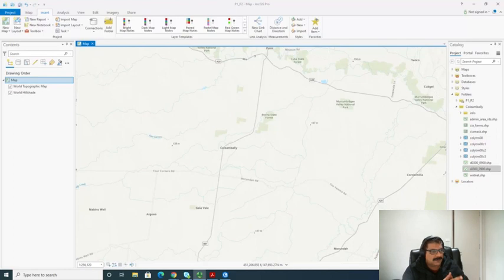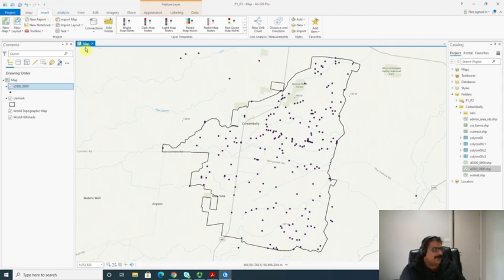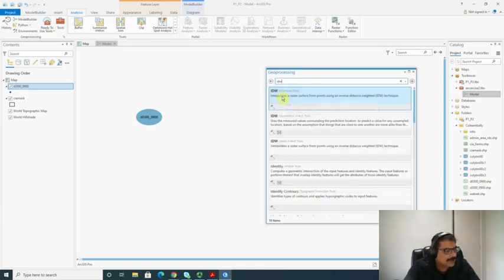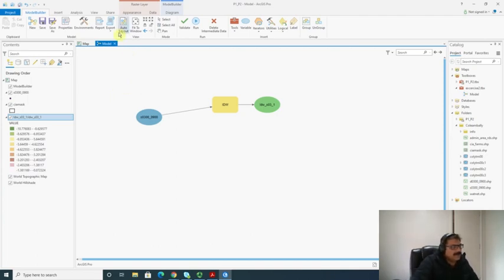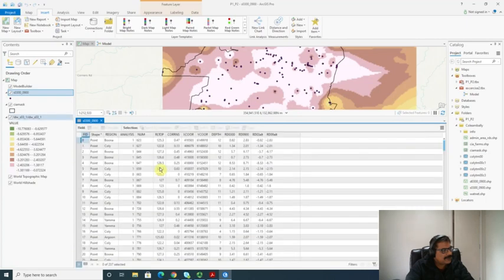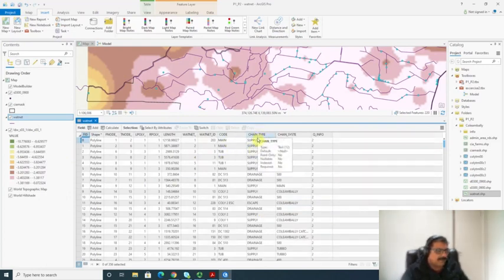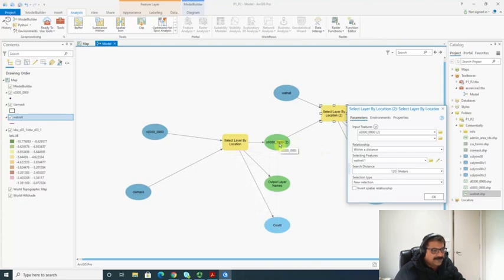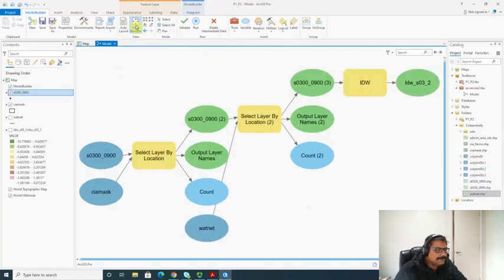Getting started with ArcGIS Pro and ModelBuilder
The software package used for this subject is ArcGIS Pro. This exercise introduces
ArcGIS Pro in terms of displaying themes, basic geoprocessing and using
ModelBuilder, which is used to sequence geoprocessing tools.